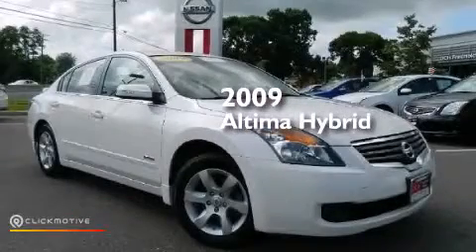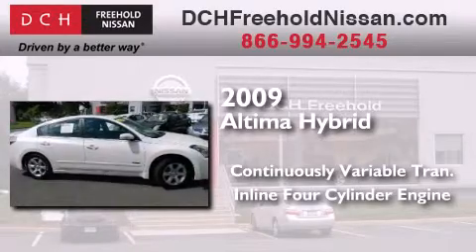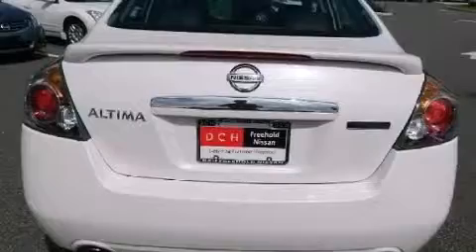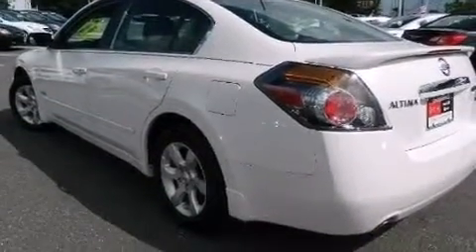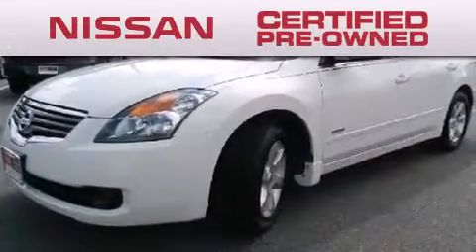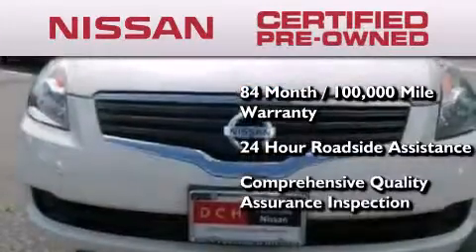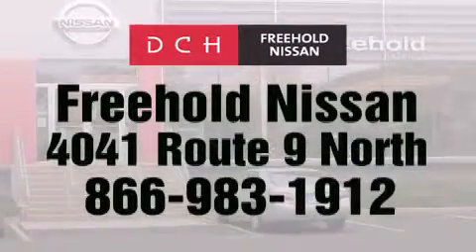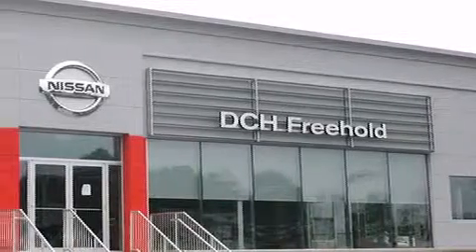2009 Altima Hybrid Certified Freehold NJ 07728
We've been honored to serve the Freehold NJ area , we promise that your experience at our dealership will exceed your expectations ! Year : 2009 Make : Model : Altima Hybrid Engine : Gas/Electric I4 2.5L/ Trans . : Variable Exterior : Winter Frost Pearl Miles : 55,946 Interior : Blonde Stock : FN31456A DCH-Freehold Nissan 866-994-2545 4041 US Route 9 North Freehold , NJ 07728